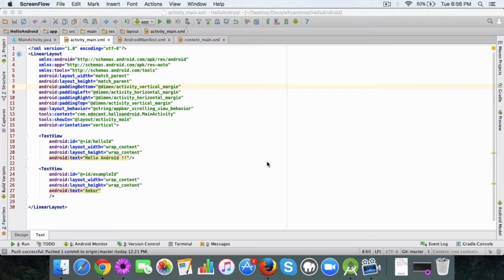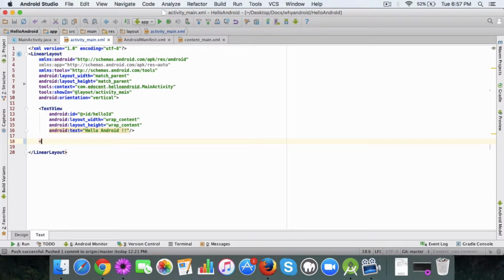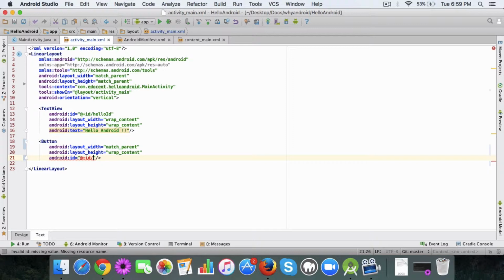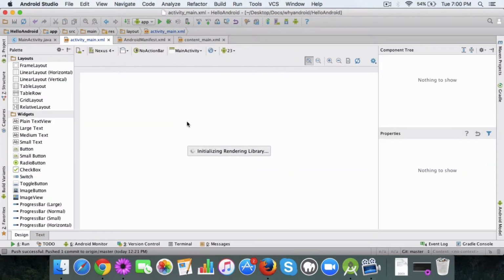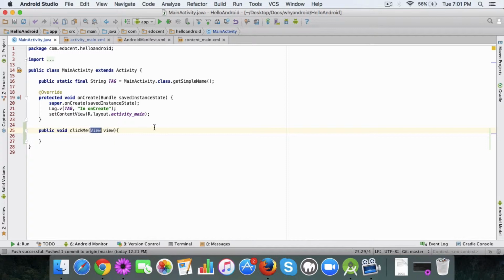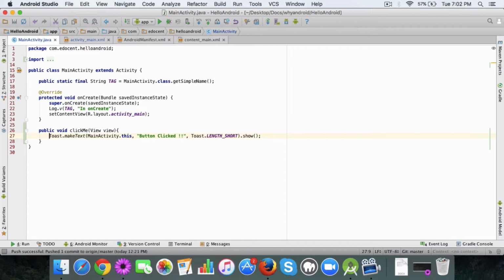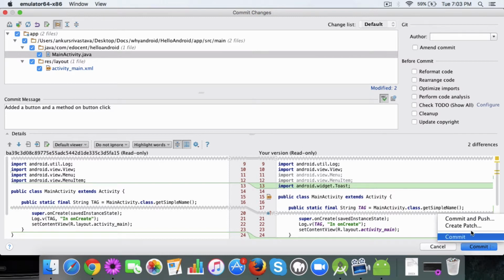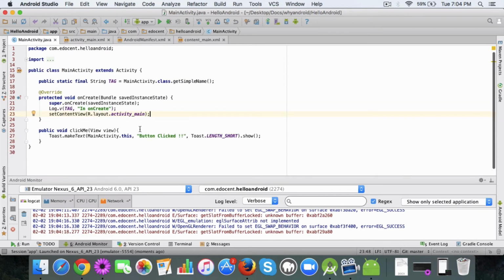Android Basics - Add a Button to Layout and display Toast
In this Video you will Learn how to add a Button to Layout file and display a Toast on click of the Button.